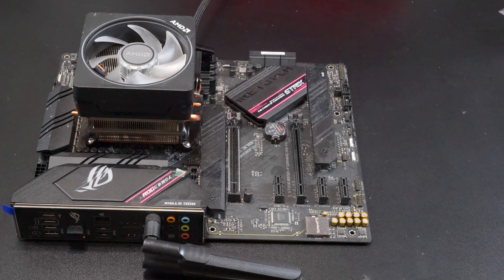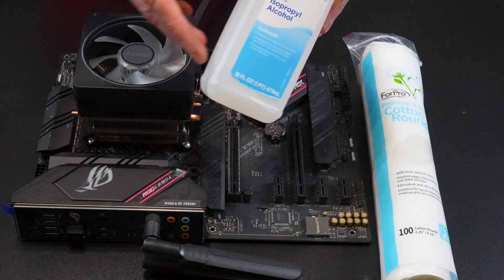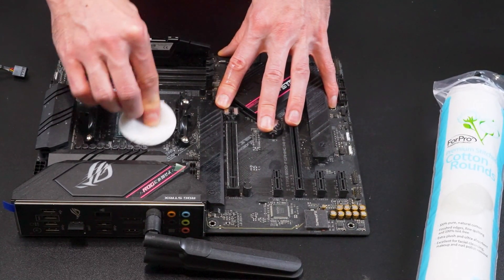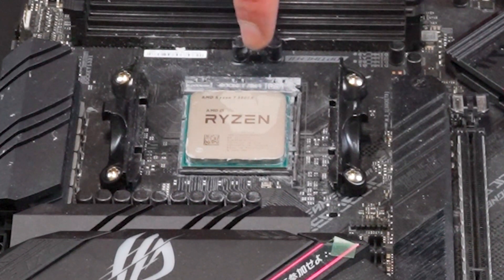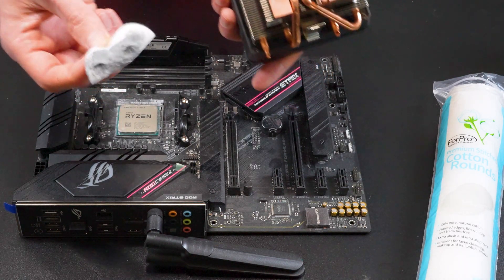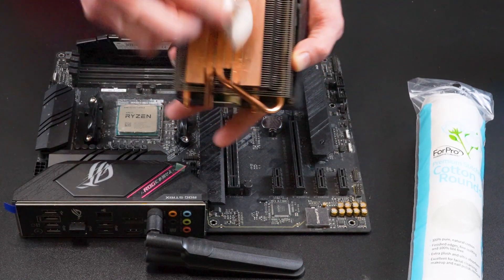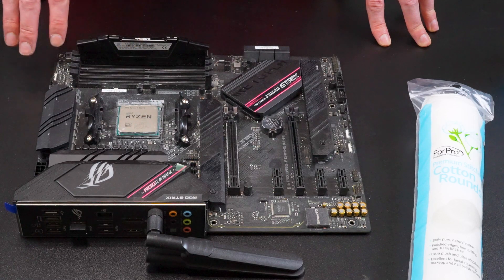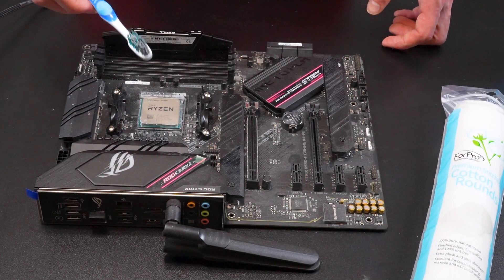How to CLEAN Thermal Paste PROPERLY!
Goes over how to clean thermal paste off of your CPU, Cooler, and Motherboard.